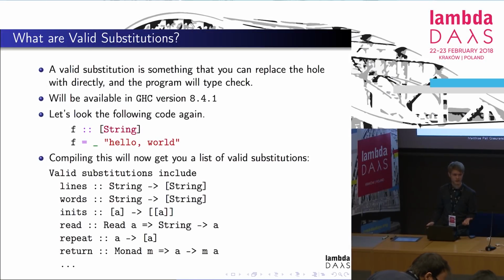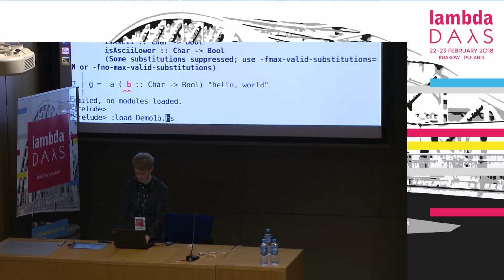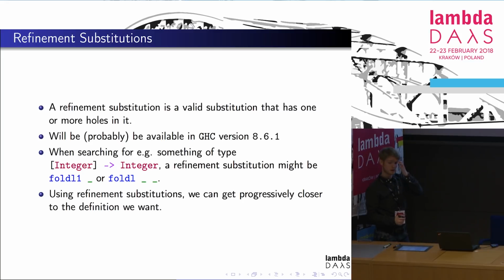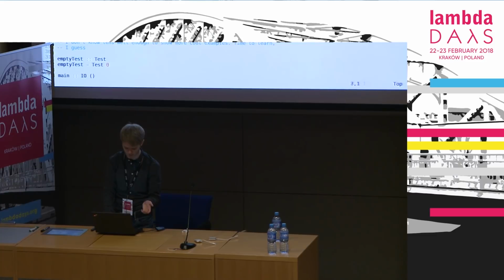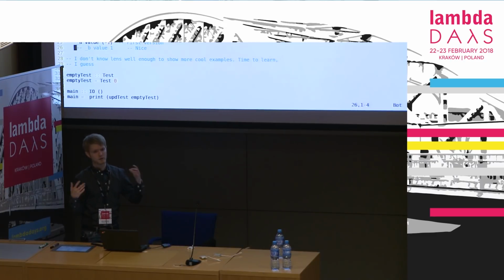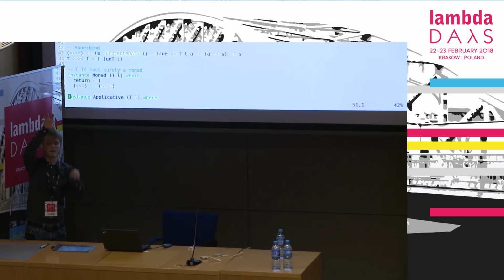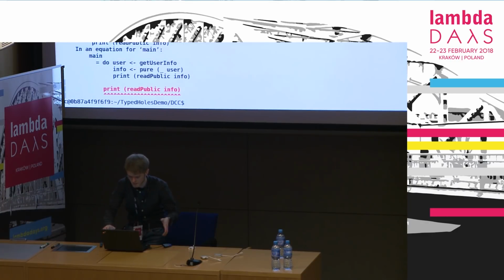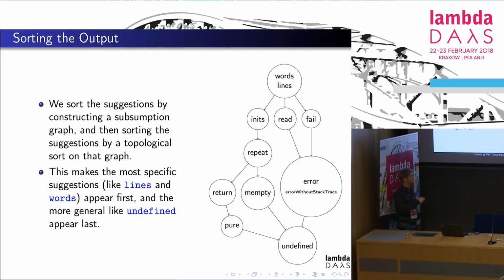Lambda Days 2018 - Matthías Páll Gissurarson - Suggesting Valid Substitutions For Typed Holes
Matthías Páll Gissurarson

An Icelandic computer scientist/mathematician and functional programming enthusiast, currently working on his MSc at Chalmers, Sweden.

Suggesting Valid Substitutions For Typed Holes

A common problem when working large software libraries is how to discover functions and constants within those libraries. Typed holes are a feature in Haskell, where programmers can specify “holes” in expressions and have the compiler relate information about those holes inferred from the context. Our contribution is an extension to the functionality of these holes where type directed search is used to suggest valid substitutions for those holes to the programmer. This extension has been accepted into GHC.